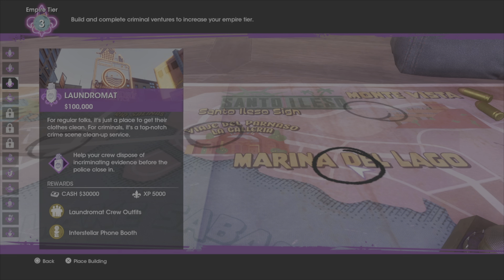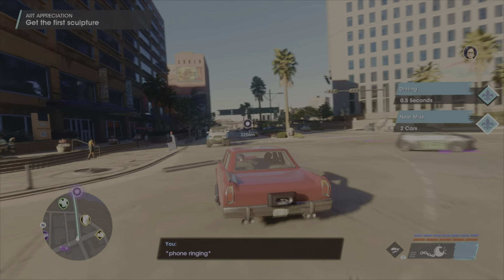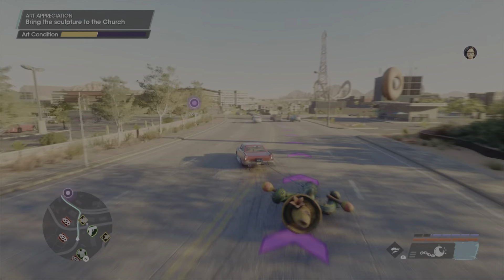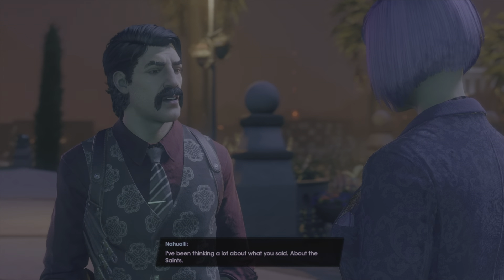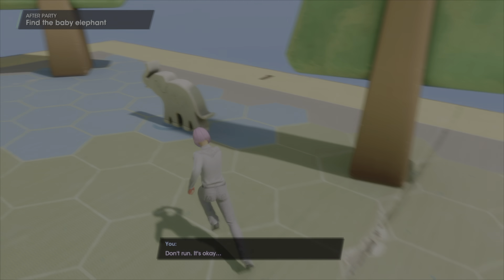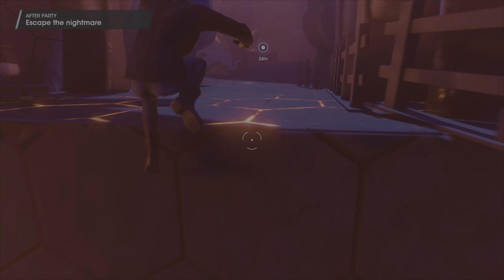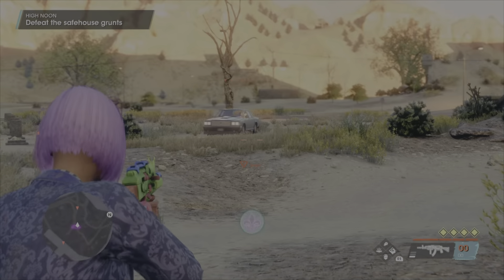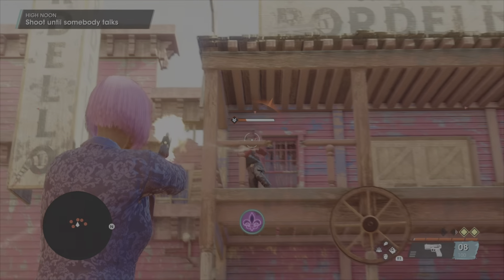Saints Row (2022) Gameplay Walkthrough Part 11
Hello everyone my name is LushPro Let's Play Saints Row (2022)

The best game on Saints Row (2022)

Mission:
Art Appreciation
After Party
High Noon

The next part of the video will be uploaded soon on the gameplay walkthrough part 12

Special thanks to the publisher by Deep Silver and developer by Volition Games.

Don't Forget as a Like Button 👍
Turn on Notifications Into The Bell Button 🔔